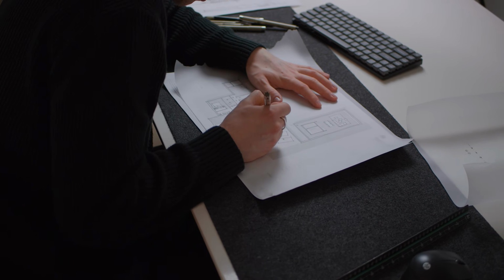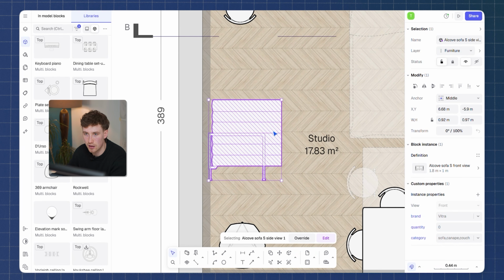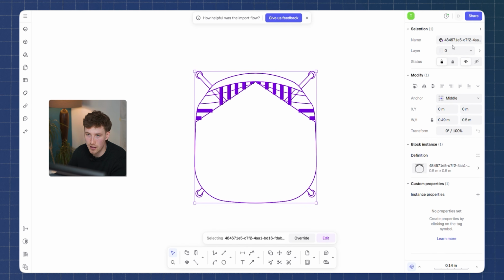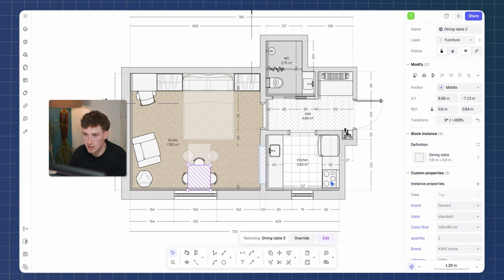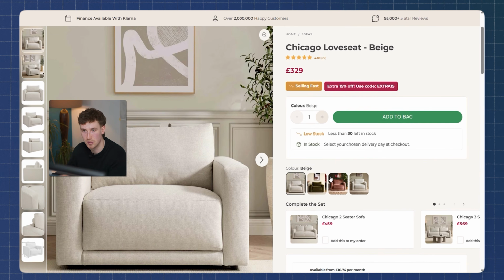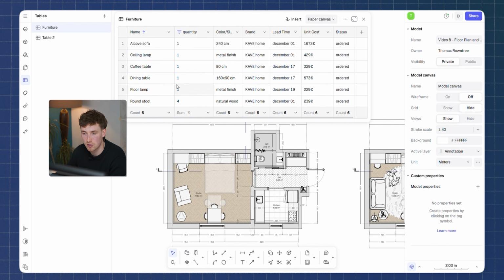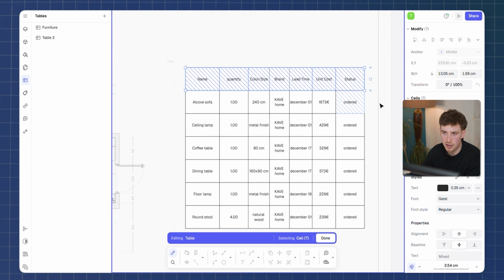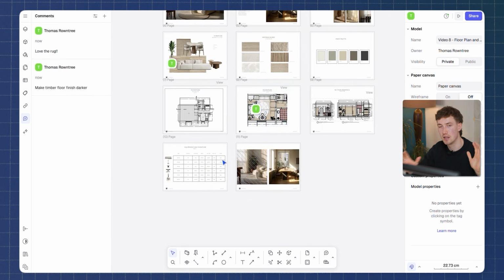FF&E Spec Sheets Explained | A Smarter, More Efficient Way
Stop juggling spreadsheets—manage FF&E schedules, layouts, and specs in one connected workflow with Rayon.

FF&E schedules are often fragmented across drawings, spreadsheets, PDFs, and product links—leading to errors, outdated specs, and time-consuming manual updates. In this tutorial, we show a smarter workflow using Rayon Design, where furniture layouts, specifications, quantities, and presentations all live in one connected environment. You’ll learn how to use Rayon's block library (including parametric blocks), create custom vendor libraries, attach live product data (cost, lead time, links, images), and automatically generate dynamic FF&E schedules that update in real time as your design evolves. We also cover building presentation-ready sheets and sharing live, collaborative links with stakeholders. This workflow is ideal for interior designers and architects looking to streamline FF&E documentation, reduce errors, and improve project coordination.

00:00 Intro
00:48 Create an account
00:54 Import files — starting from an FF&E template
01:18 Rayon’s features — block library, furniture, and layout setup
02:22 Parametric blocks — flexible furniture that adapts to design changes
03:49 Importing custom furniture blocks from manufacturers (DWG workflow)
04:48 Creating your own FF&E block library for teams
05:29 Sharing and publishing libraries across projects
06:45 Adding product data — specs, cost, lead time, and metadata
07:42 Linking images and product URLs directly to furniture
09:18 Tables — generating a live FF&E schedule from your layout
10:01 Customizing tables — categories, brands, quantities, and filters
11:21 Tracking procurement — status tables, pricing, and lead times
12:48 Presentations — creating sheets with plans and schedules
13:30 Adding title blocks, viewports, and layout composition
14:07 Building a full FF&E presentation with mood boards and visuals
14:46 Collaboration — sharing links, comments, and live updates
16:10 Recap